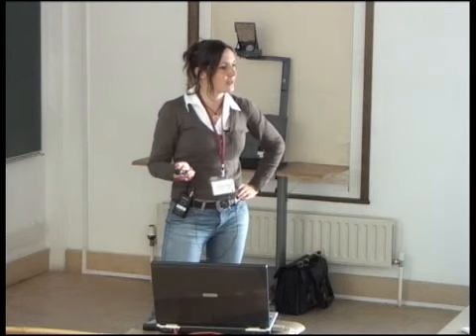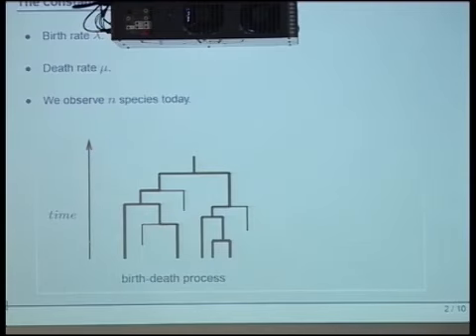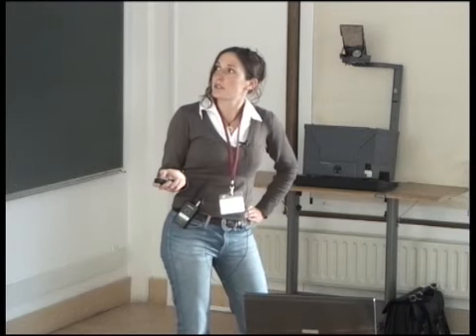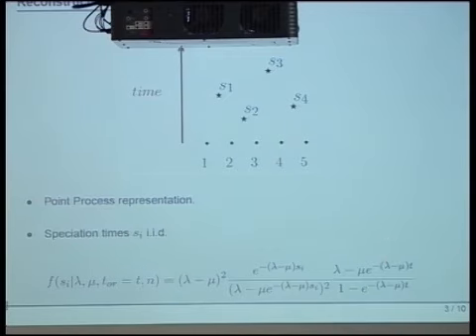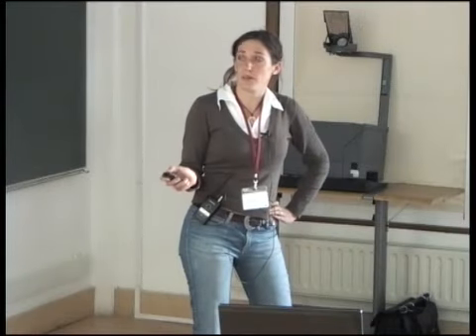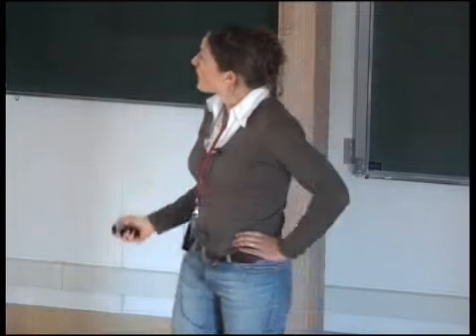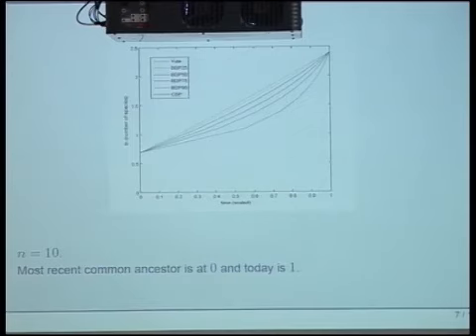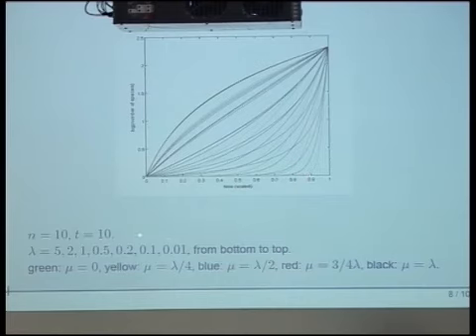Ms. Tanja Gernhard | New analytical results for the speciation times in neutral models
Title: New analytical results for the speciation times in neutral models
Speaker: Ms Tanja Gernhard (Technische Universität München)
Date: 4th Sep 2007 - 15:50 to 16:10